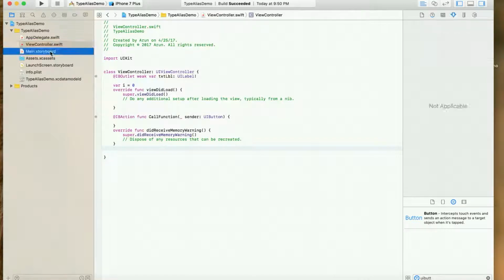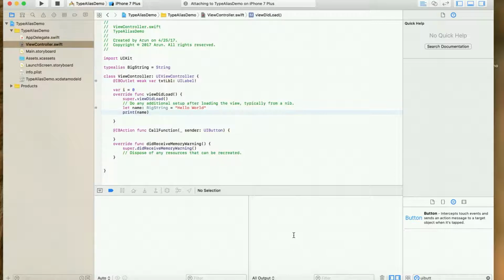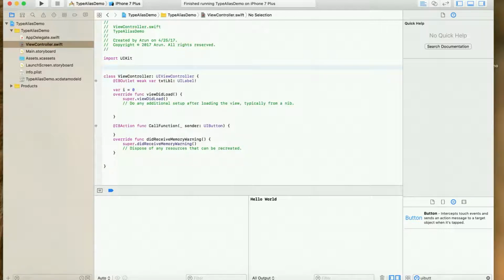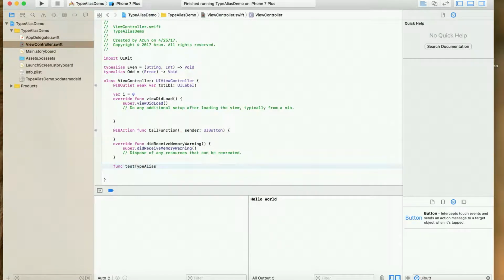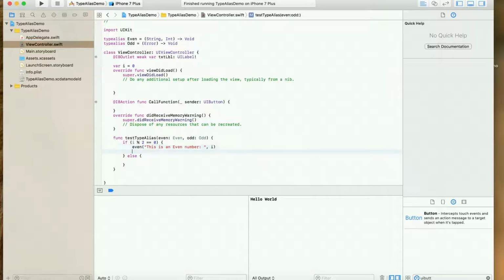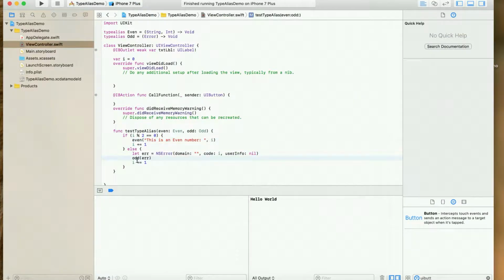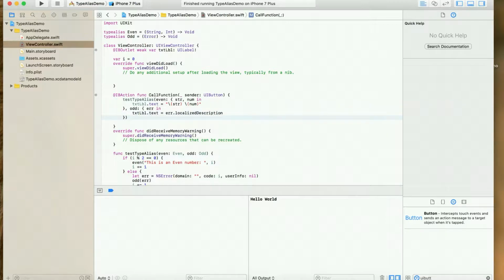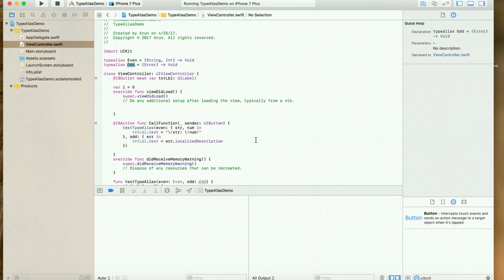Creating Typealias in Swift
In this tutorial we will look at working with TypeAlias and how can it be used with Closures.

Development Env:
1. Swift 3
2. XCode 8.3.2